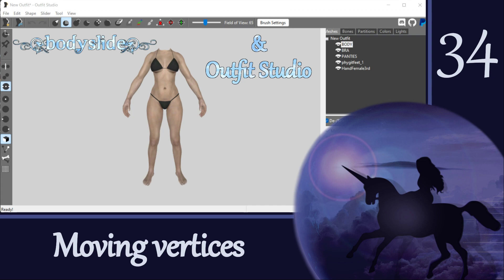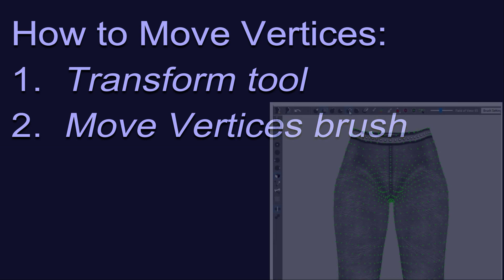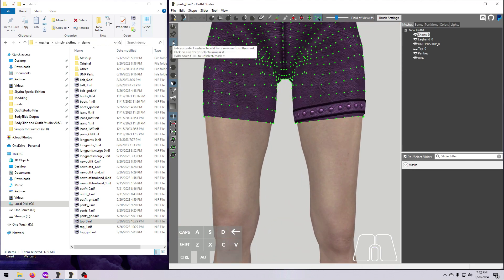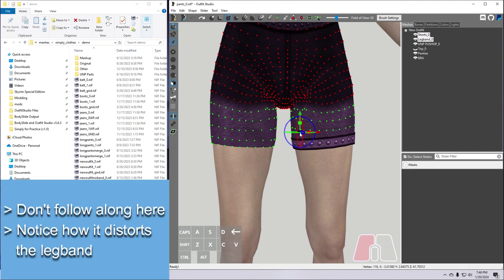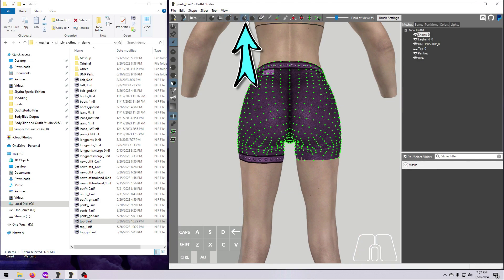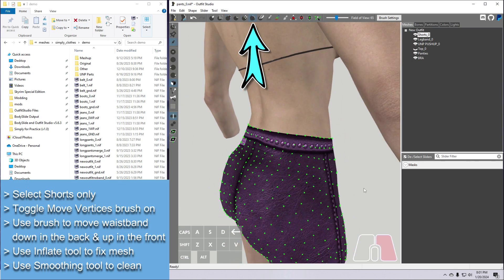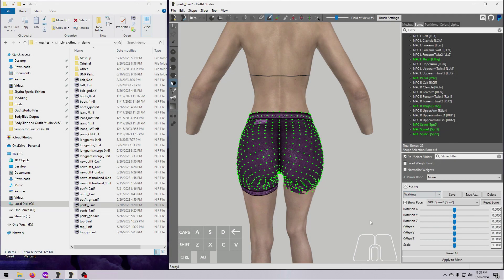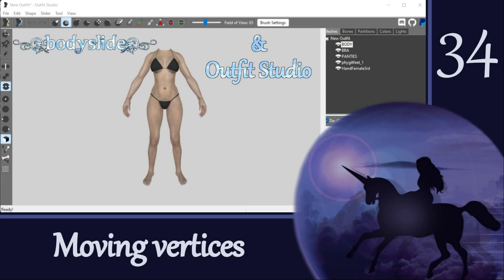Outfit Studio 34: Moving Vertices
In this tutorial video, we will cover 3 ways to move vertices in your outfit mesh.  This includes a couple of options for how to make an outfit or armor shorter (or longer, by reversing the process shown).  Note that these methods to shorten or lengthen a mesh may not work well depending on how your mesh is designed and if the texture has an obvious pattern.

The pace of this video is fast, as I assume that (by now in this series) you have some base level of knowledge and experience using Outfit Studio.  Please feel free to slow it down and/or pause as much as you need if you want to follow along!  I included a brief overview of the steps as I'm doing them in case it is difficult to see.  We are using the Shorts mesh from video #12 for these exercises; you may want to go back and make that NIF if you have not done so already.

See the link below if you would like to download the companion mod for this tutorial series (called “Simply for Practice” on the Nexus).

*TIMESTAMPS*
00:00 Outfit Studio 34: Moving Vertices
00:31 Quick Reference Guide
00:58 Review tools for moving vertices
02:22 Use Transform tool to move one or more vertices
05:55 Use Move Vertices brush to move multiple vertices
07:40 Use Move Vertex tool to move individual vertices
08:56 Fix weight painting
10:23 Wrap Up

*RESOURCES:*
1.  Demo mod for tutorial series
2.  BodySlide and Outfit Studio